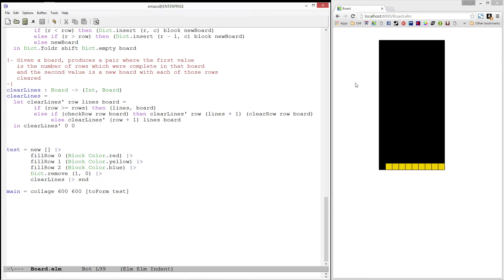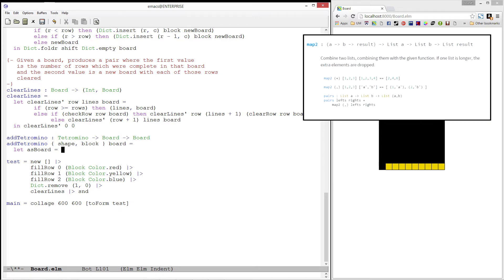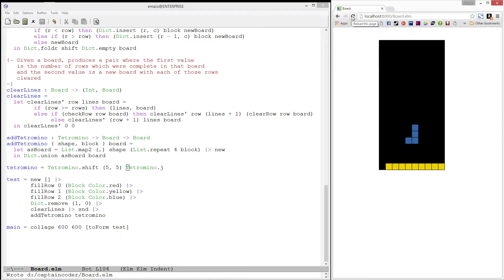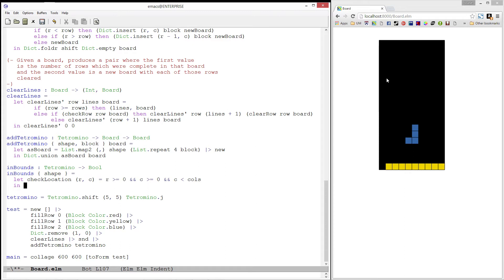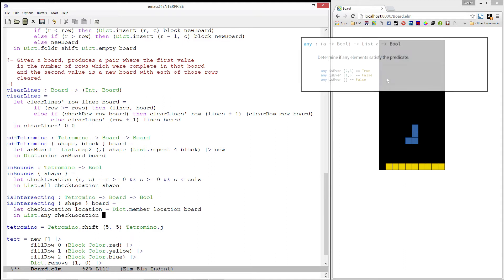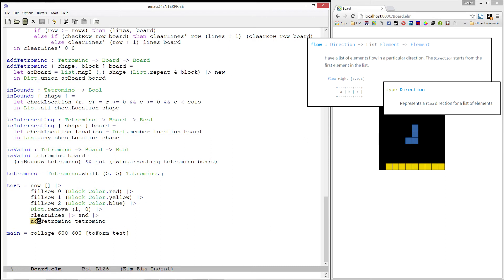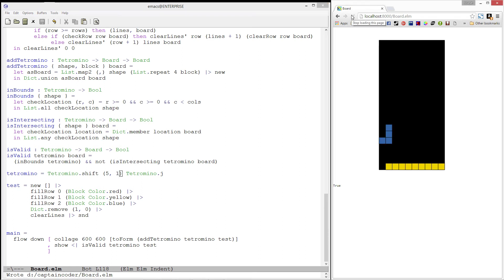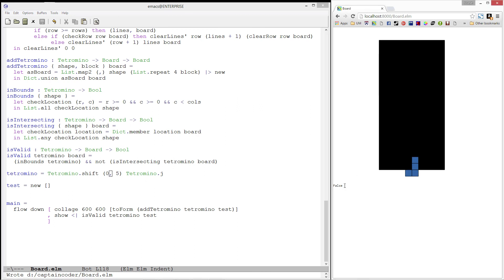How to Create Tetris in Elm - Part 12 Board Rules